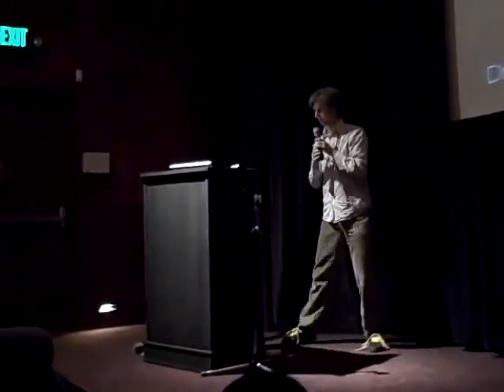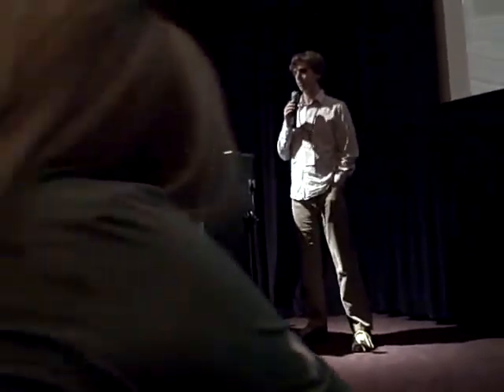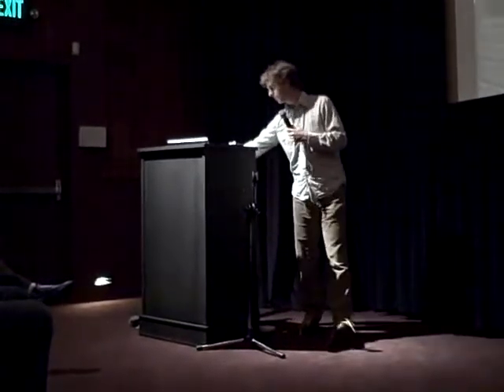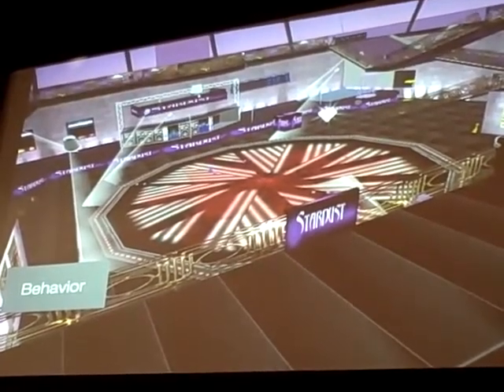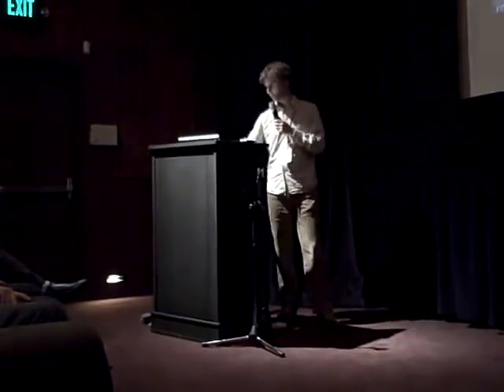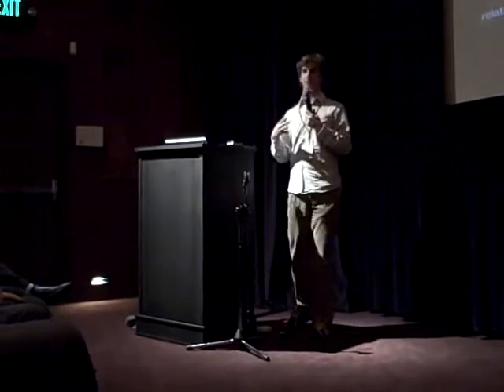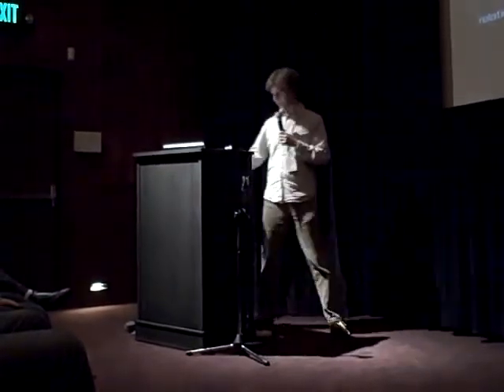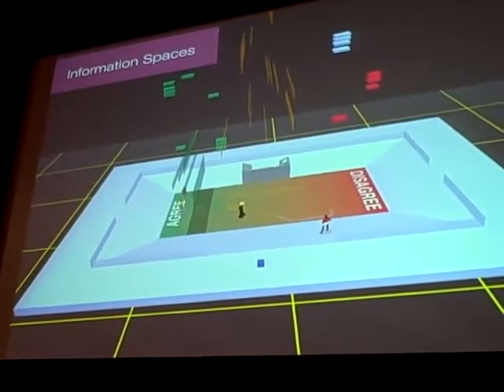Virtual Architecture (at SCS 2008)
Why do people build houses in Second Life that look like real houses? What separates architecture in virtual worlds from architecture in physical spaces? This quick five minute talk at the Social Computing Symposium in 2008 gives a quick intro to some big ideas in this space. (I wish I could credit the person who recorded this, but it was long enough ago that I've forgotten.)